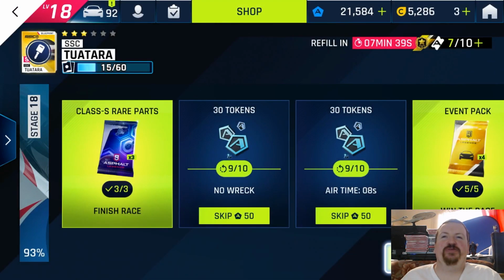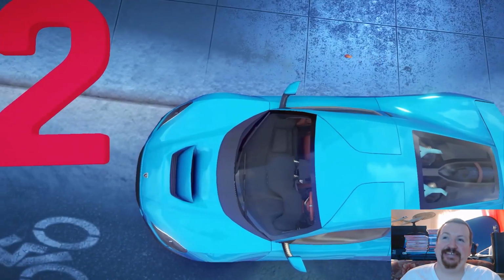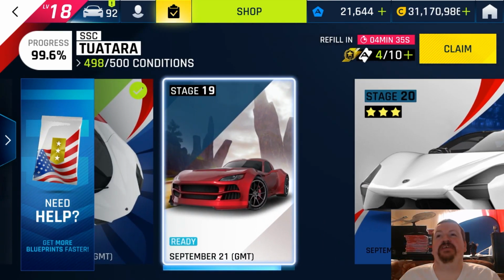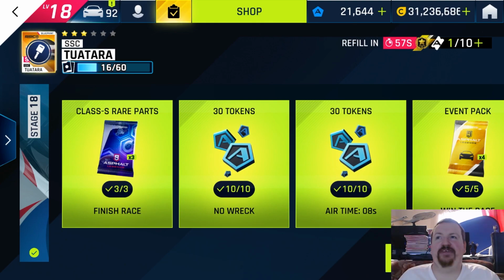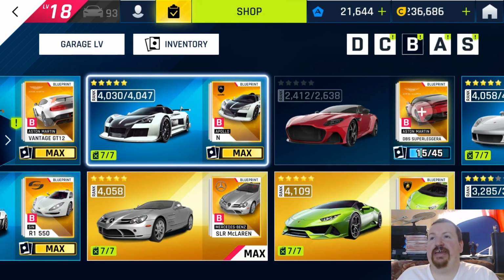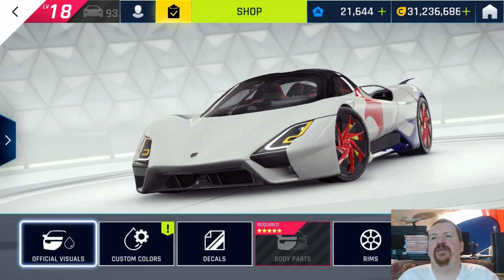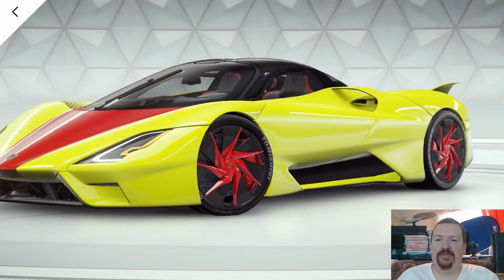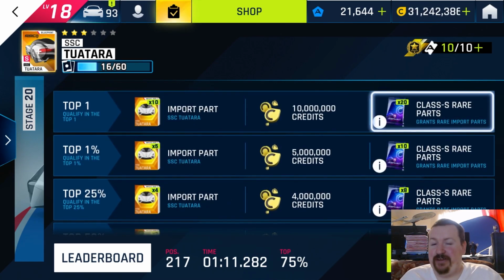SSC Tuatara Special Event Key Unlock - Completion and Thoughts - Asphalt 9 Legends - Nintendo Switch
Working through the final 3 stages of the SSC Tuatara special event in the American Legend Pass of Asphalt 9 Legends on the NIntendo Switch to get the key for the awesome S Class beast from the 500 conditions and then bring it for a test run on that final stage and put in a time for the competition.

Nice car, horrible gambling elements to this special event for a game which is a 7+ age rating.

0:00 intro
5:22 SSC Pack Opening to 3*
10:30 Stage 18
13:40 Stage 19
17:16 Car unlock and Painting
22:09 Stage 20